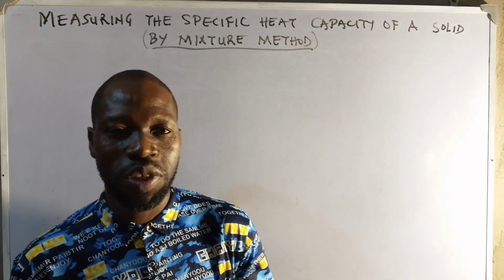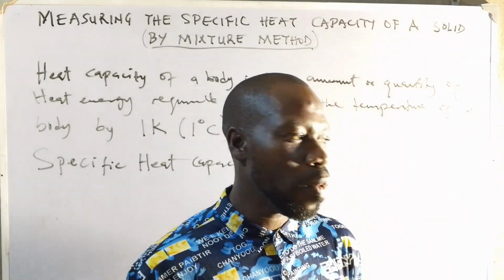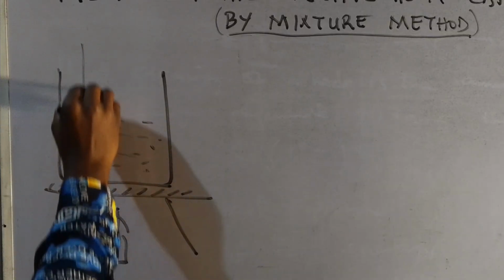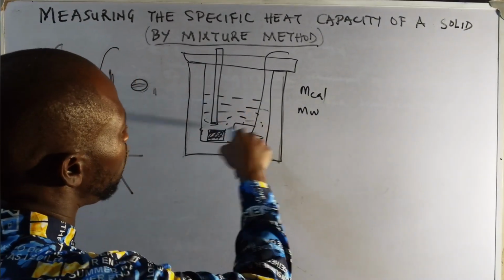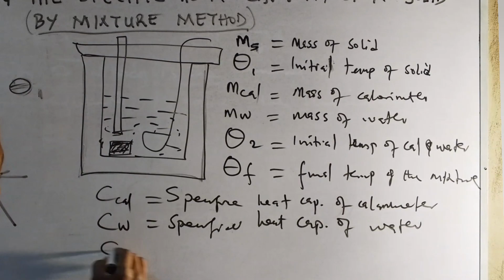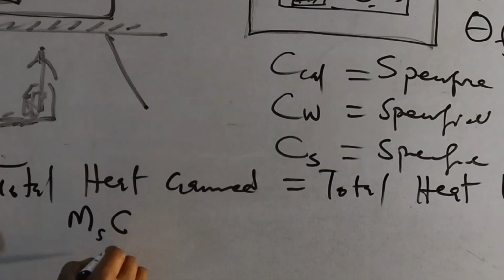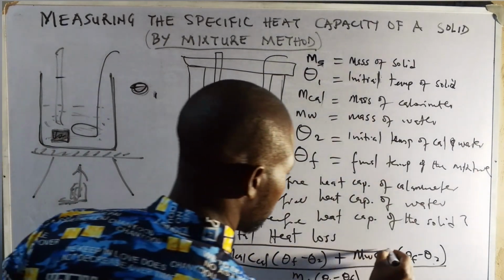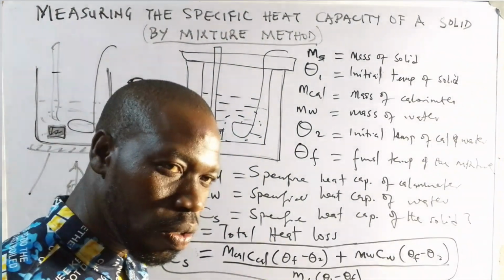Experiment: Measurement of Specific Heat Capacity of a Solid using Mixture Method